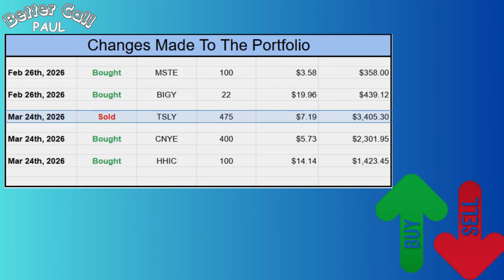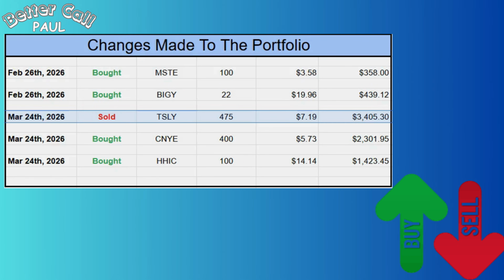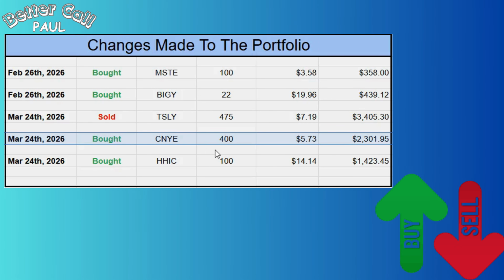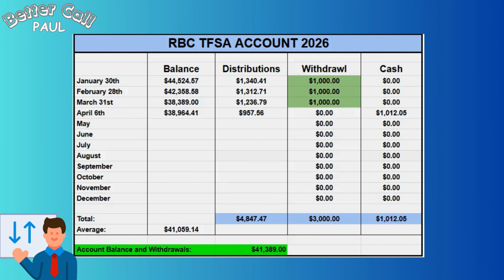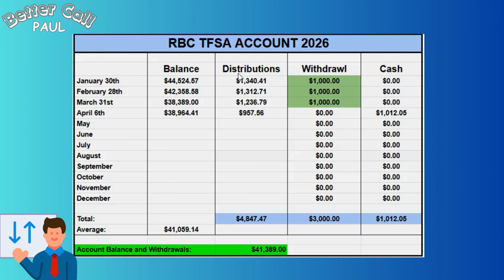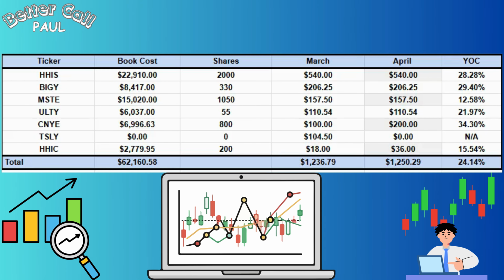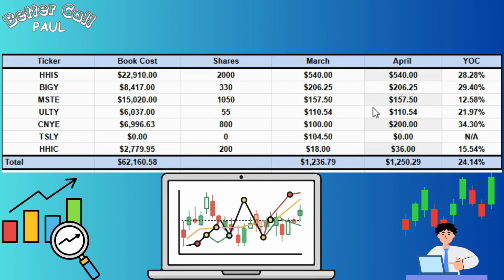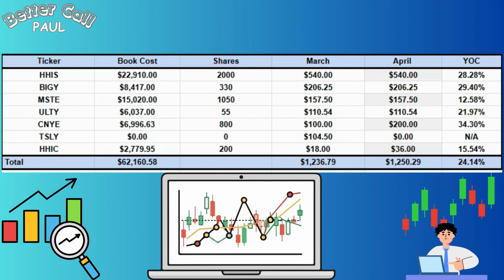📈 Real Life Case Study: Dividend Payday + What I Sold & Bought (April 6)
🚨 MASSIVE DIVIDEND PAYDAY (April 6th) 💸 | ETFs That PAID Me + Portfolio Update 📈

Today was HUGE… most of my dividends just hit my account, and I’m breaking EVERYTHING down in this Real Life Case Study update.

In this video, you’ll discover:
🔥 EXACTLY which ETFs paid me today (and how much income came in)
📊 My current portfolio balance vs the last 3 months (the truth may surprise you…)
⚠️ The latest portfolio changes I made during this market shift
❌ What I SOLD and the REAL reason behind it
✅ What I BOUGHT instead to maximize cash flow and future growth

Plus — I answer a powerful question from @Slaveking that could completely change how you think about dividend investing.

If you're trying to build passive income, live off dividends, or just want to see a REAL portfolio in action… this is a must-watch.

💥 This is raw, transparent, no-BS investing.

👉 Watch until the end — the strategy shift might shock you.

🌼 Join me on Blossom, the investing social network! Or use code 641357 when you sign up!